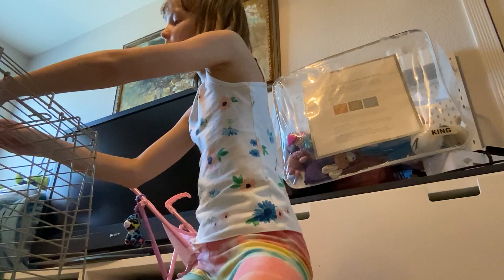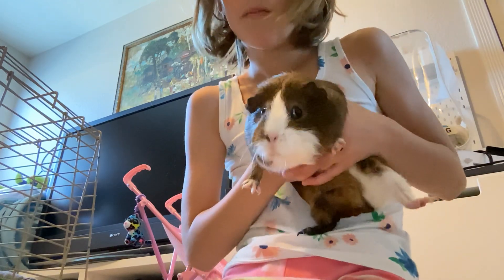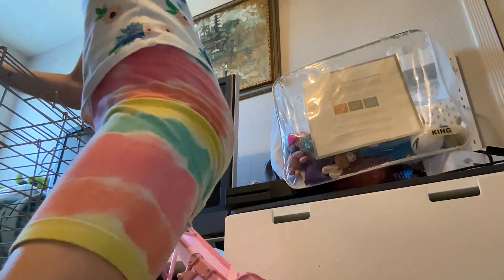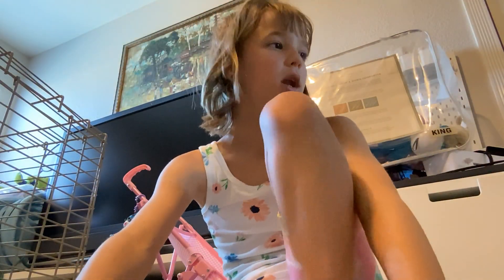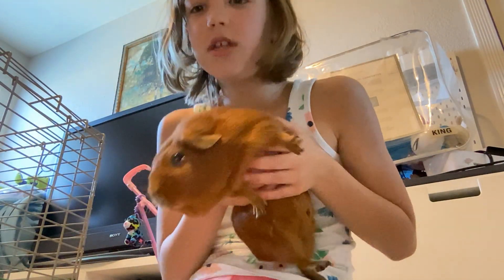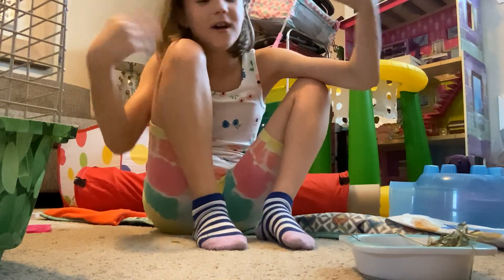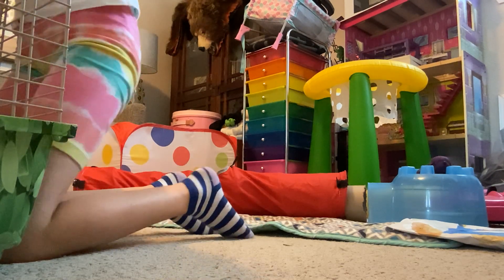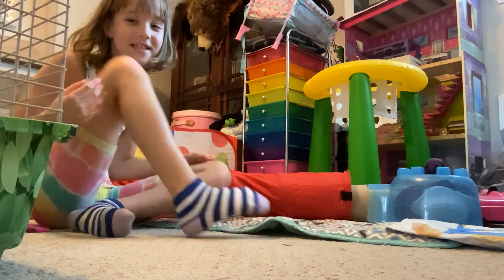Taking care of guinea pigs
I was taking care of my guinea pigs